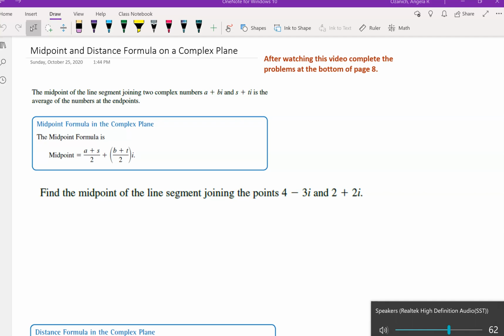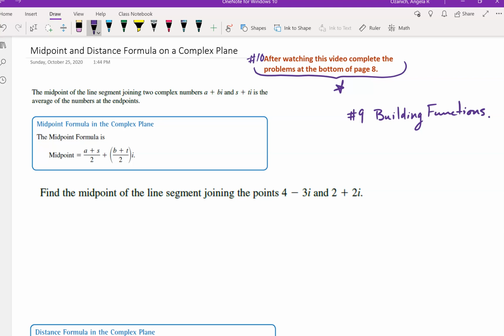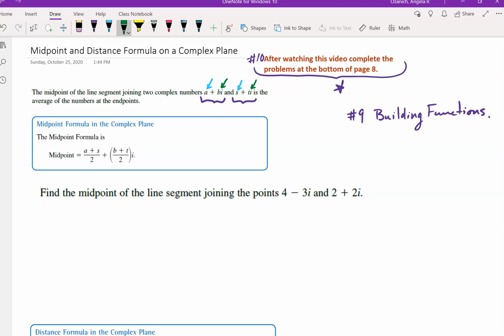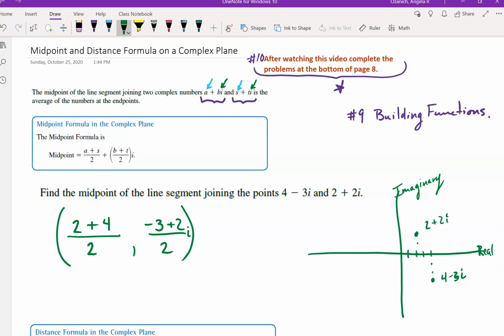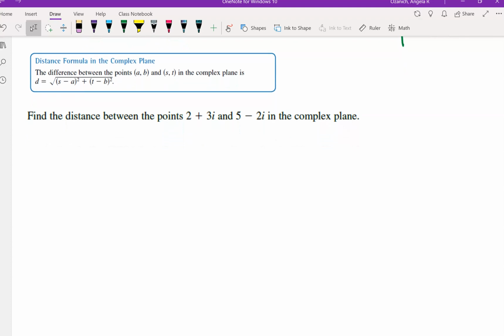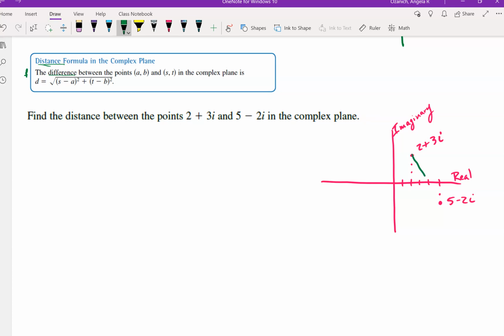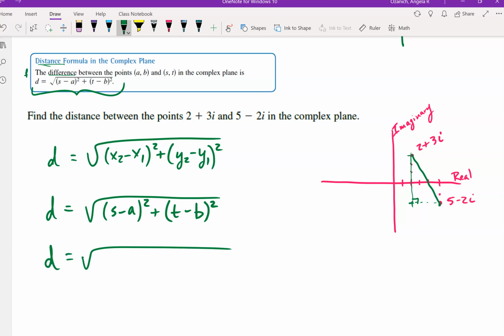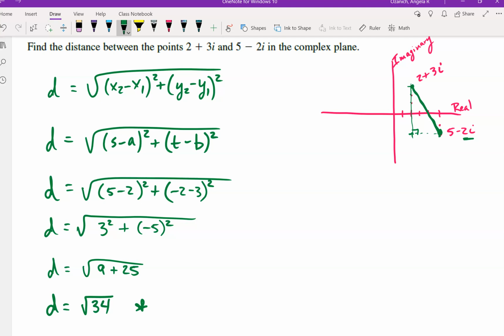Midpoint and Distance in a Complex Number Plane